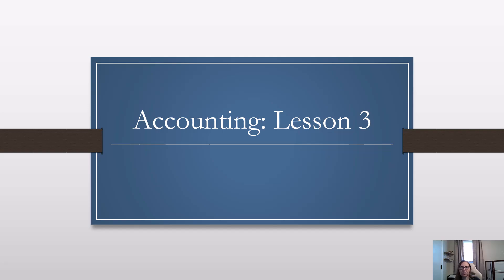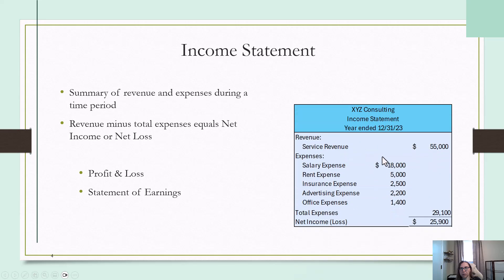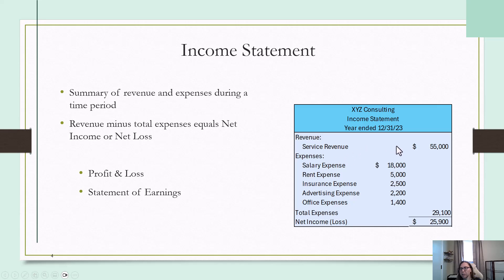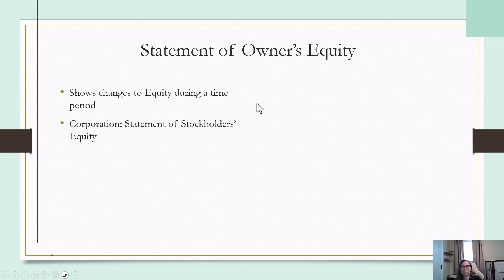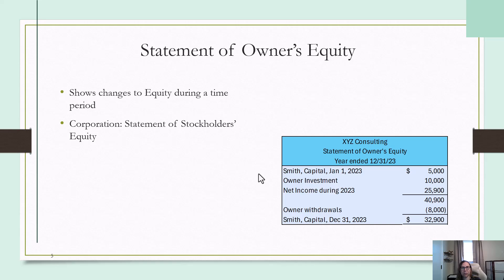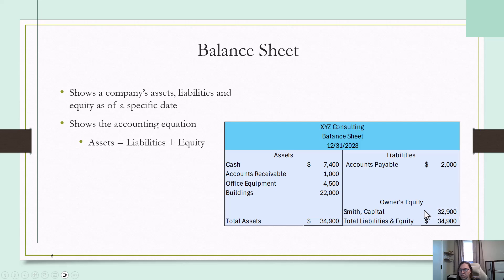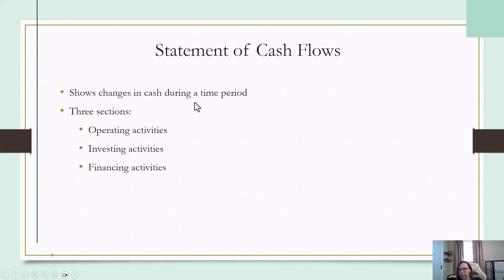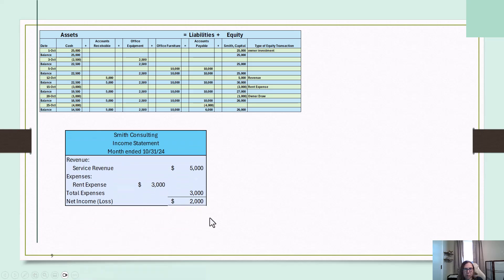Accounting Lesson 3 Part 1: Financial Statements Overview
This is part 1 of the third lesson in my series to teach basic accounting concepts.

0:00 Overview
1:02 Income Statement
2:33 Formatting
3:58 Statement of Owner's Equity
5:45 Balance Sheet
7:11 Statement of Cash Flows
7:51 Financial Reports for Lesson 2 example